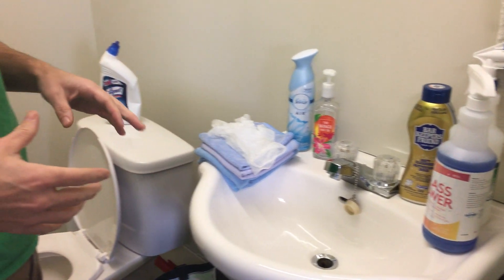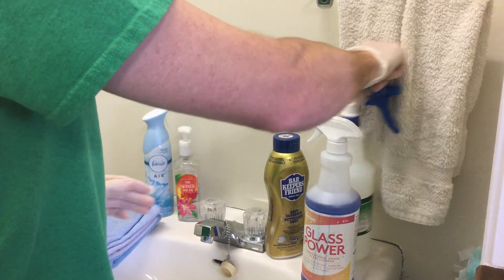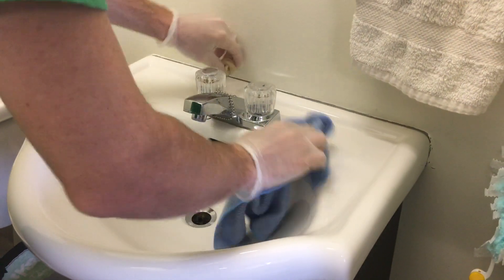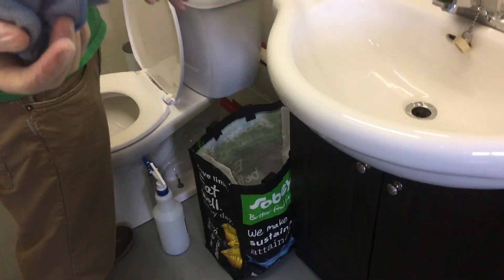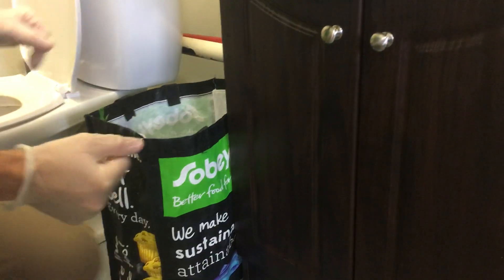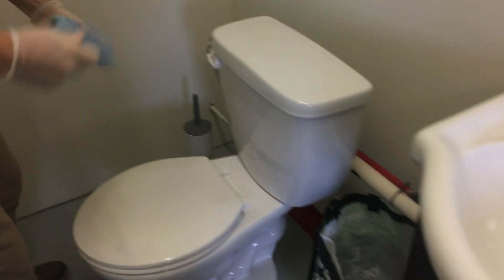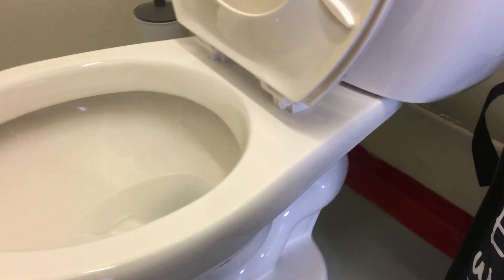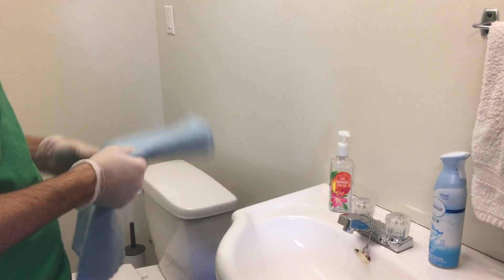November 29, 2019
Bathroom Cleaning Video